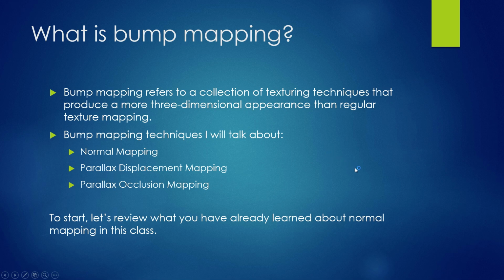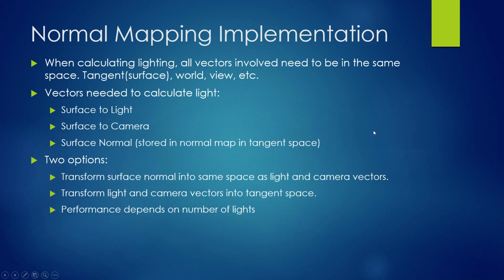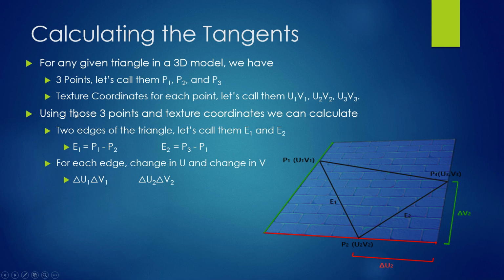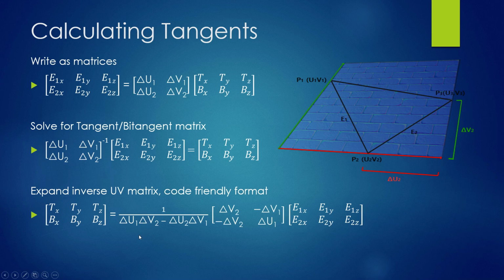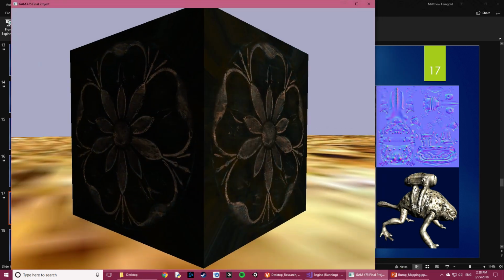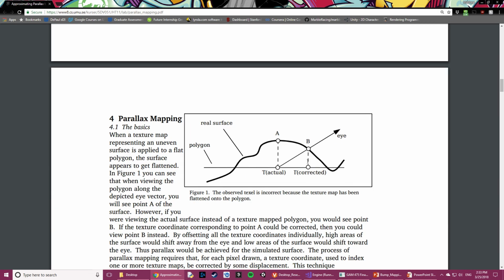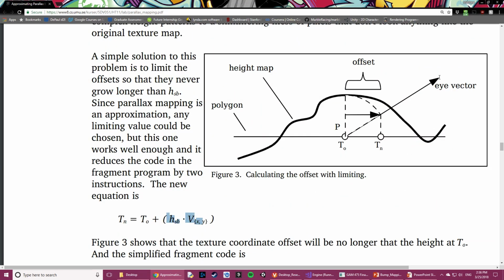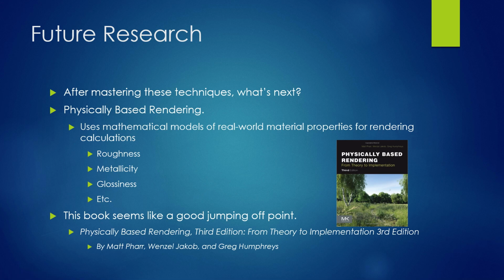Bump Mapping Presentation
Capstone Research: Bump Mapping.
I was a little sick while recording, sorry for my voice.